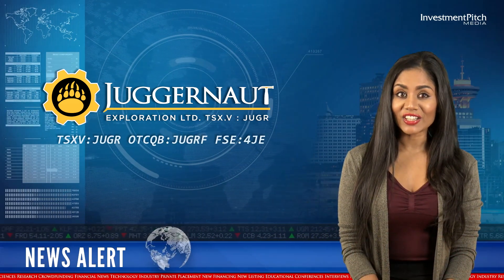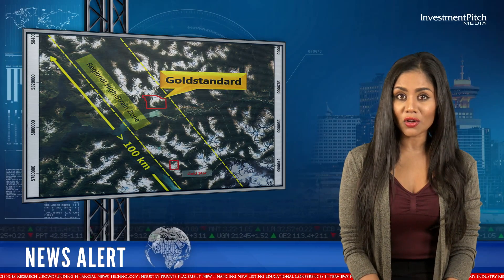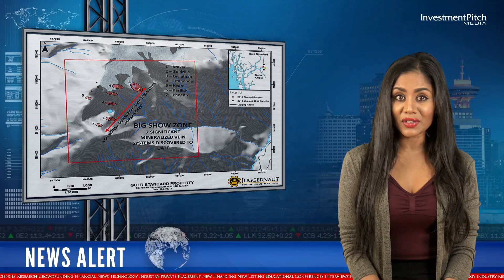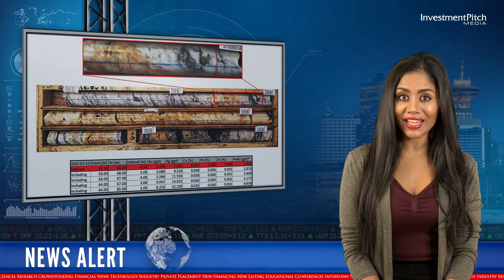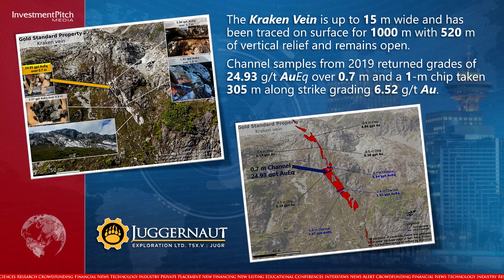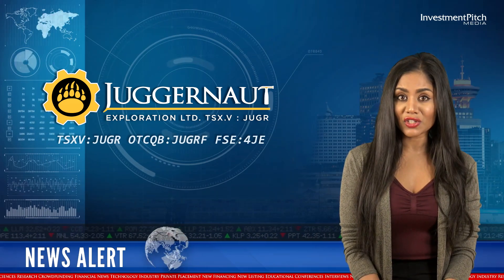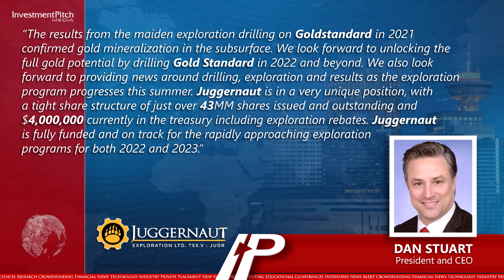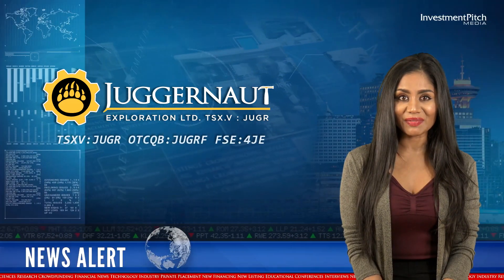Juggernaut Exploration starts its 2022 diamond drill program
Juggernaut Exploration Ltd (TSXV:JUGR) (OTCQB:JUGRF) (FSE:4JE) starts its 2022 diamond drill program on its 100% controlled Goldstandard property in British Columbia.
The Goldstandard property is located 1 kilometer north of tidewater along the Central Coast of British Columbia, approximately 4 kilometers from major infrastructure.
One of the company’s five projects in British Columbia, Goldstandard is an original discovery with no previously recorded work in the area.
The Goldstandard property, which comprises multiple extensive shear-hosted orogenic quartz-chlorite-sulphide veins up to 20 meters wide and 1000 meters long outcropping at surface, is located in a key geologic setting along a regional scale under-explored high strain zone that extends for more than 100 kilometers in a NNW-SSE direction.